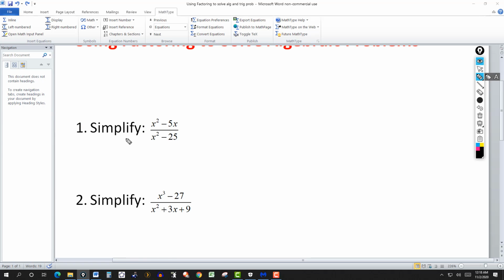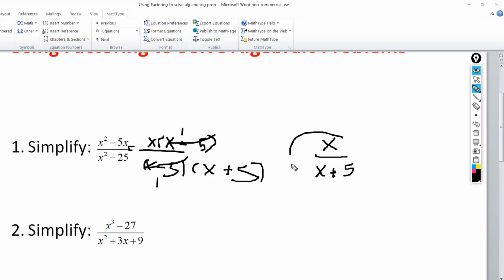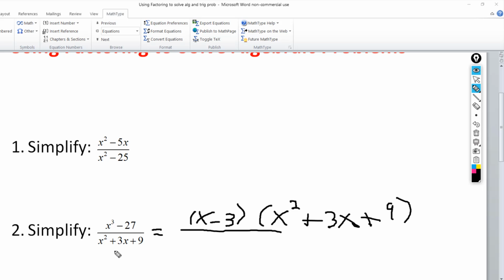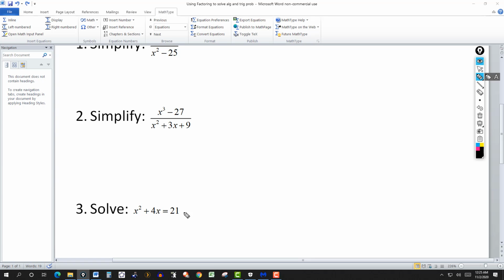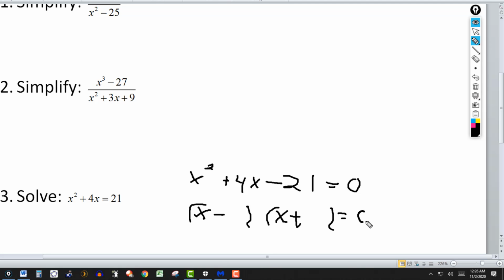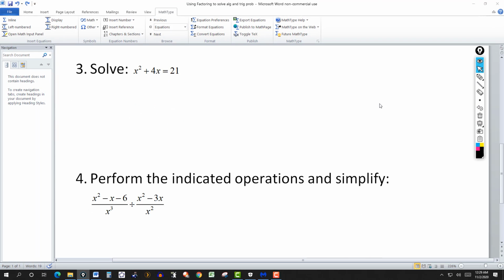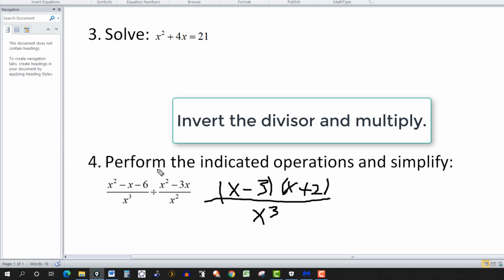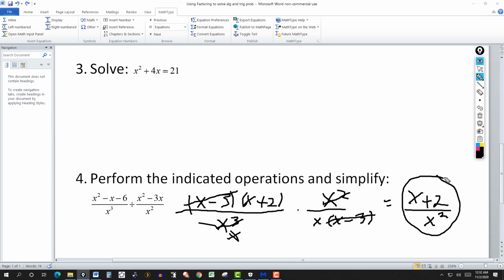Using Factoring to Solve Algebraic Problems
In this video, we use factoring to solve some problems from algebra.